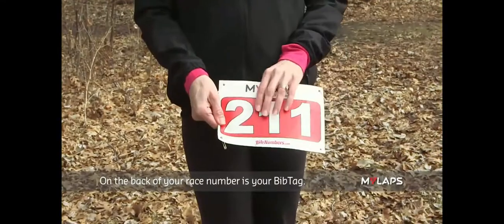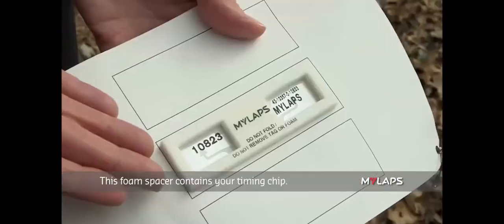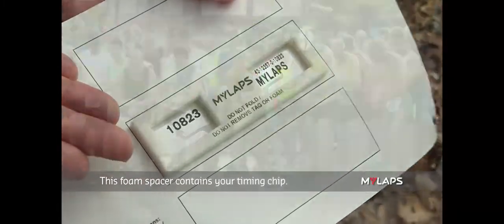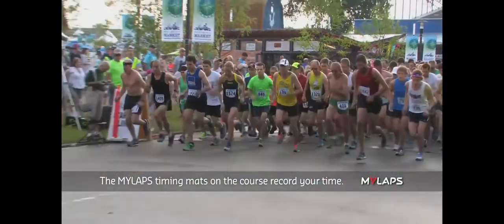Wearing the BibTag - Getting Started